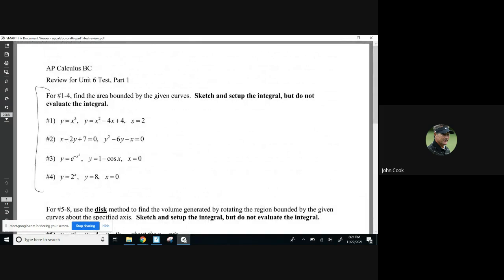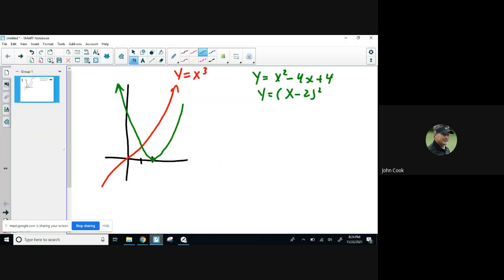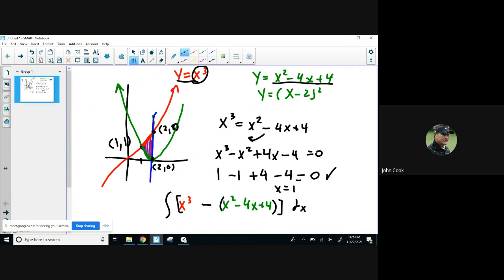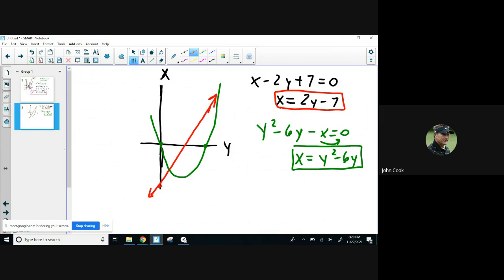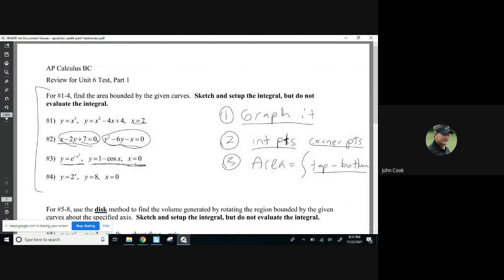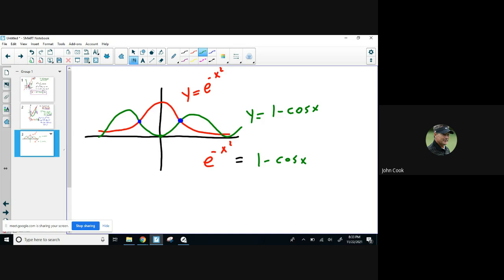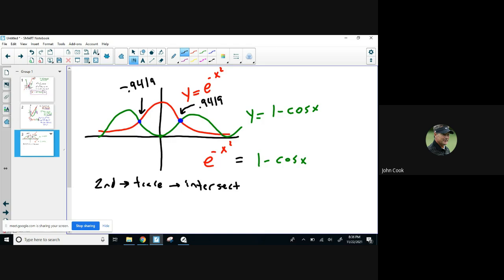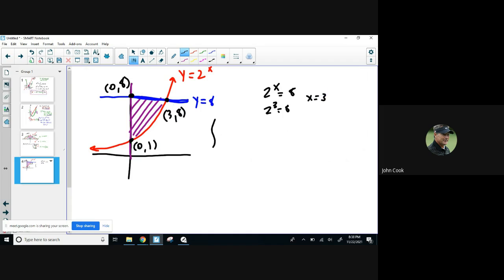AP Calculus BC Unit 5 Part 1 Test Review #1-4 (Area between curves)